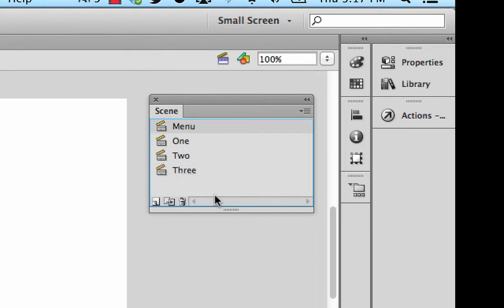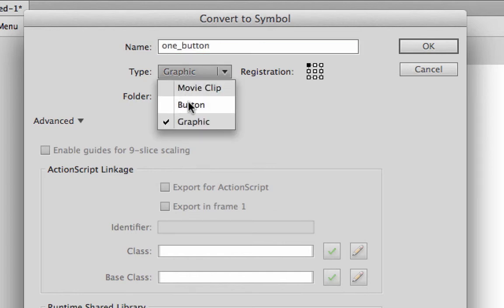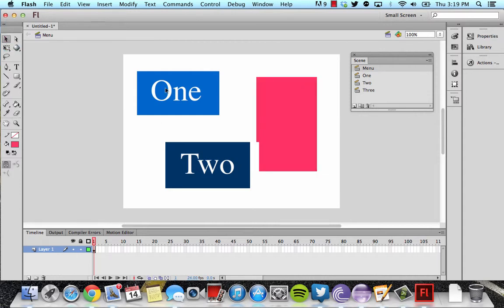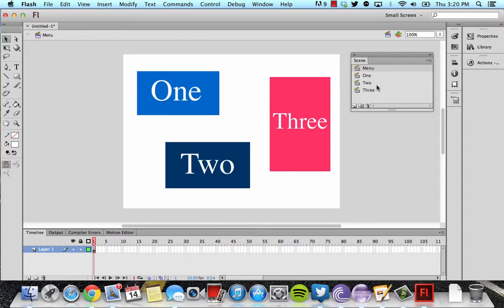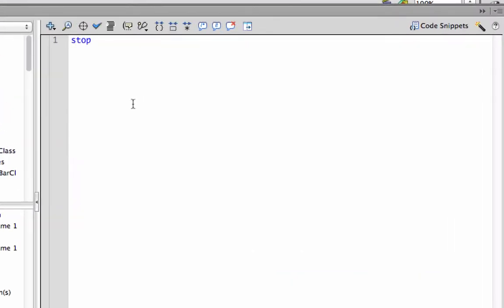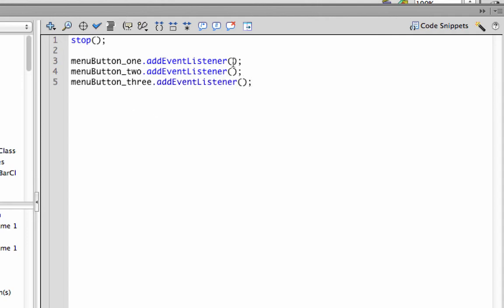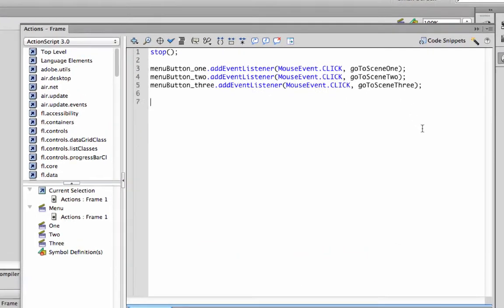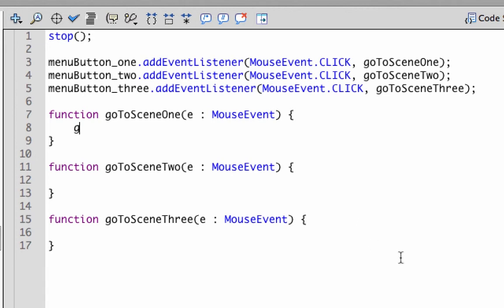Flash Button Tutorial - Part 1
This is a simple tutorial for creating and implementing simple buttons to create a menu in Flash Professional CS6